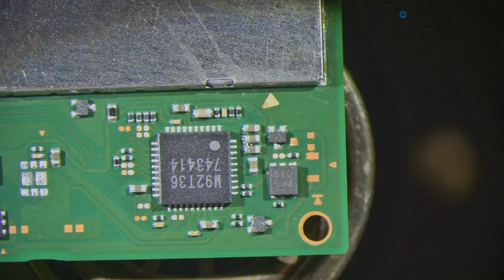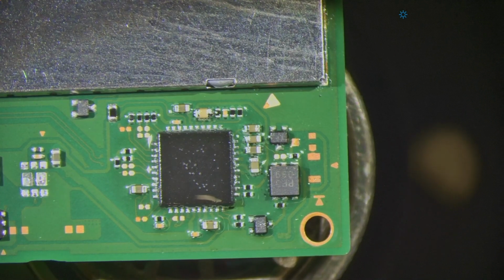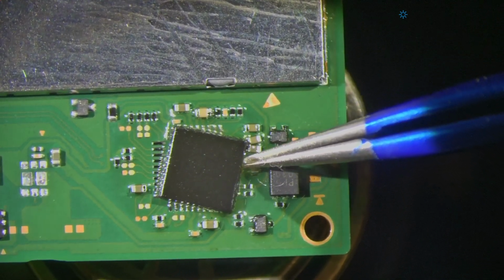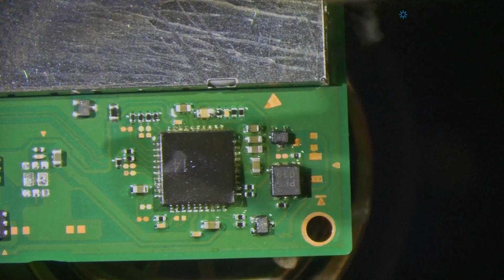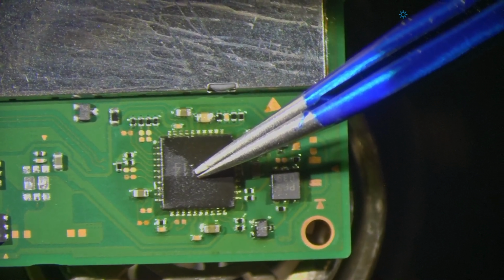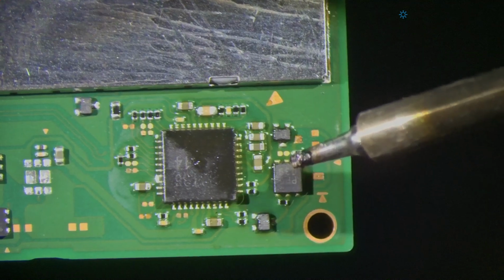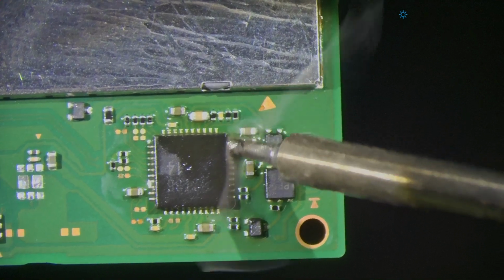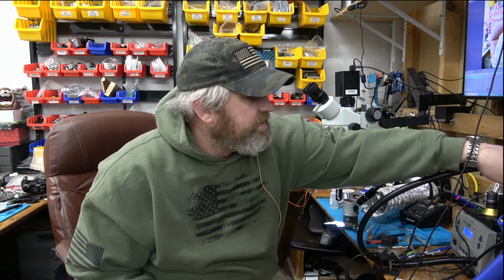How to replace M92 chip on Nintendo Switch